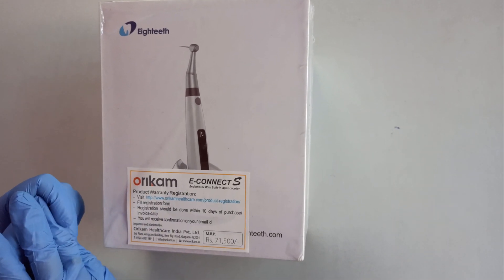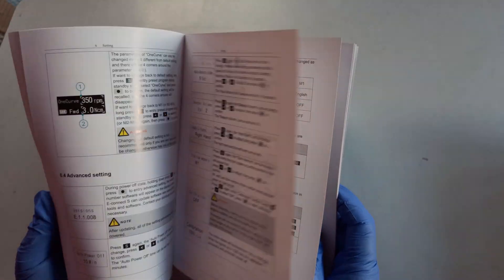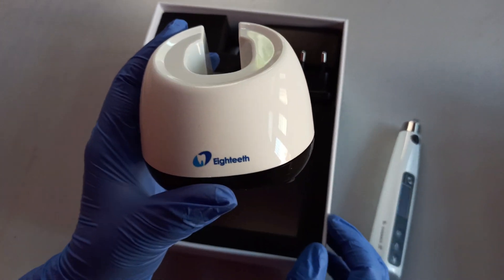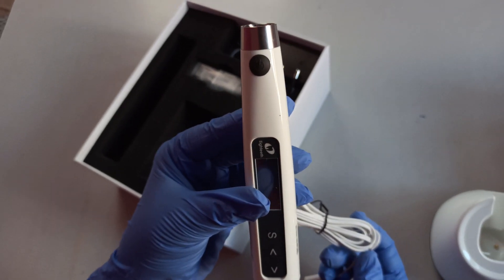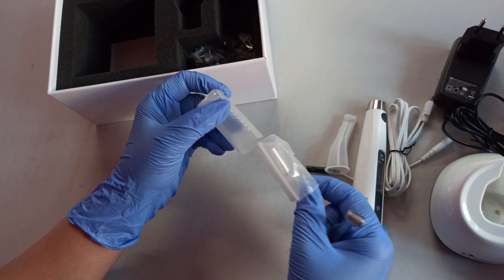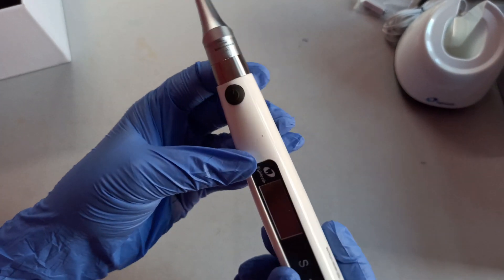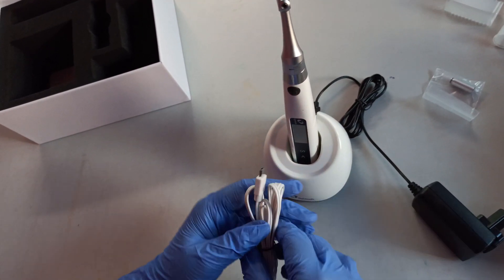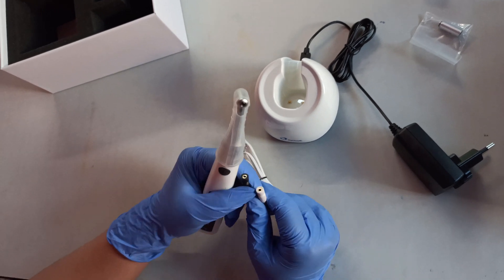E-Connect S Endomotor - Unboxing & Assembling (for beginners)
Eighteeth E-connect S - Endomotor with built-in apex locator - unboxing & Assembling.
marketed in india by Orikam healthcare India pvt Ltd.
Video By Dr. Mansi Dhingra

Box contains-
1. Motor handpiece (1)
2. Contra angle handpiece (1)
3. Charging Base (1)
4. Charging Adapter (1)
5. Measuring wire (1)
6. File clips (2)
7. Lip hooks (2)
8. Insulating sleeve (1)
9. User manual, Quality certification card & Warranty card.